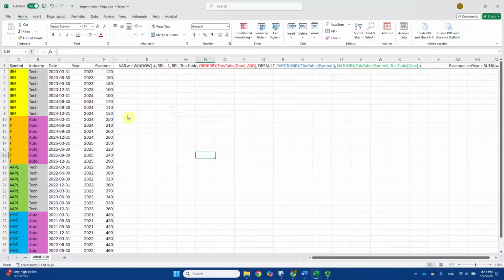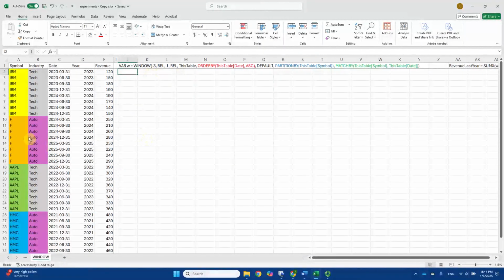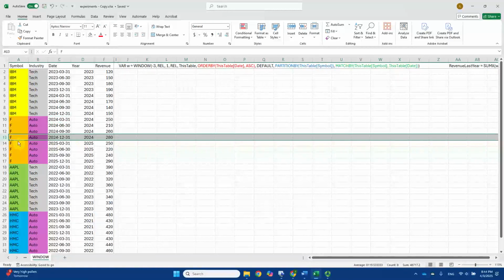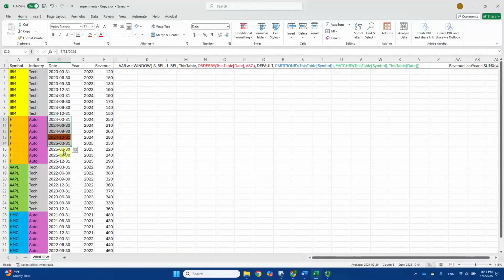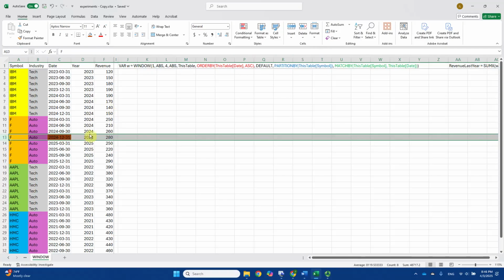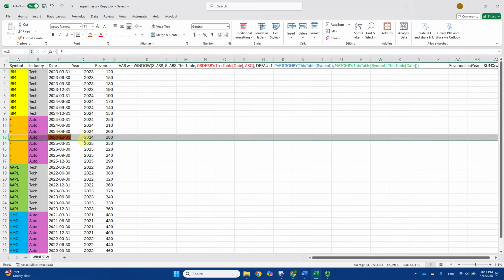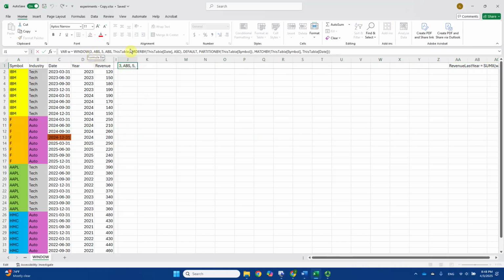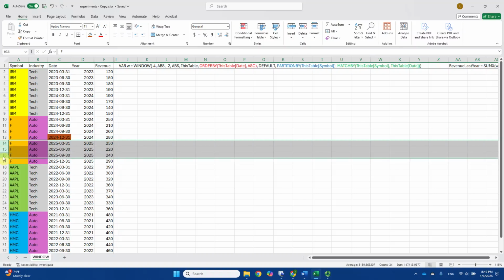PBI 19.04 More Examples of WINDOW Function